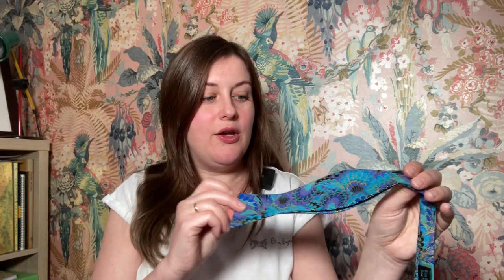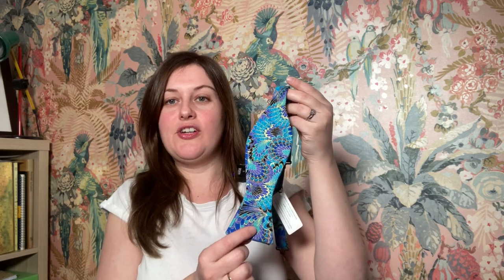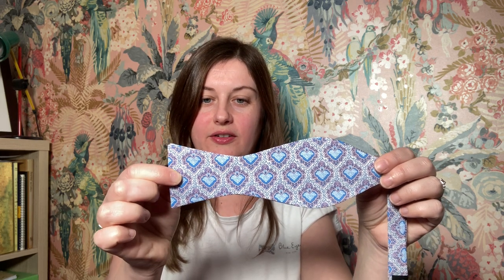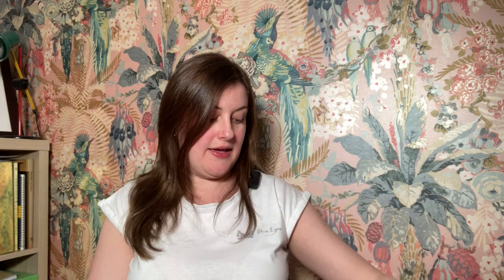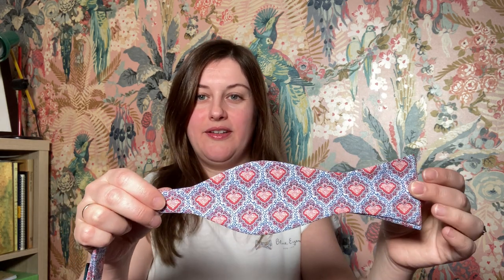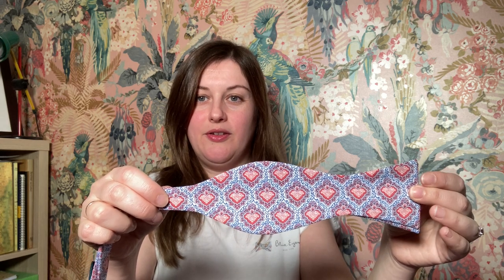Bow Tie of the Month - January 2023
January 2023's Bow tie of the Month is a tartan bow tie in celebration of Burns Night. I've actually chosen two this month - one is green tartan with red and yellow accents, and the other is a vibrant bright red. Although Robert Burns would have never worn a bow tie (he died a few decades before they came into fashion), it's a great way to dress up and celebrate his life and works.

January's best seller is the Majestic Peacock bow tie, a wonderful bright blue and gold design that always 'flies' off the shelf!

Up and coming bow ties for January are the King of Hearts bow ties, made from beautiful Liberty of London fabrics. One features blue hearts and the other is a more traditional red design. A perfect gift for Valentine's day!